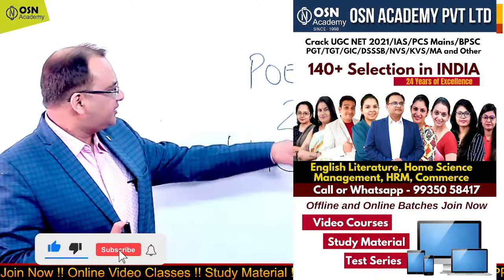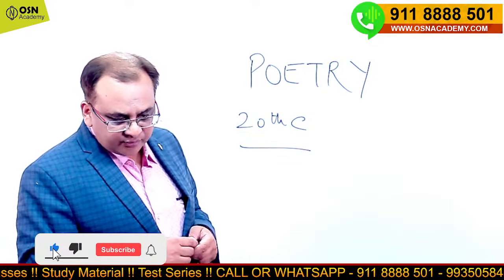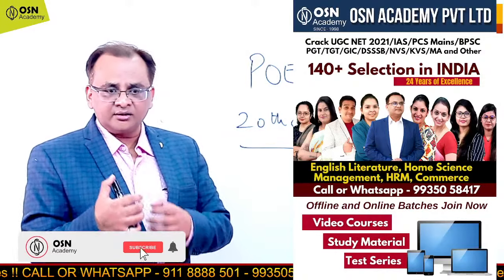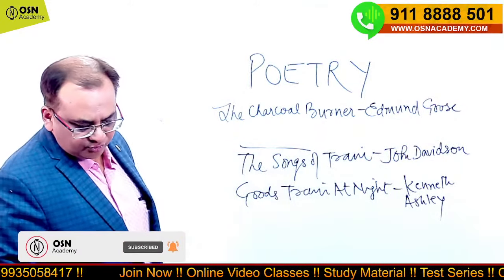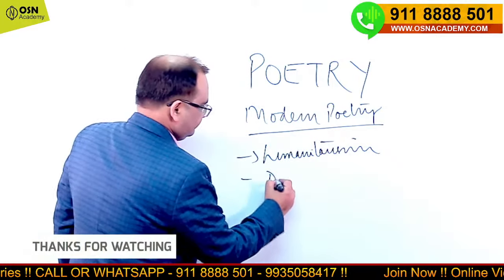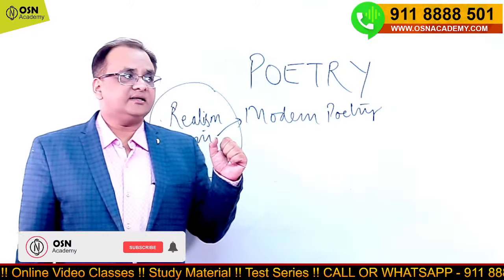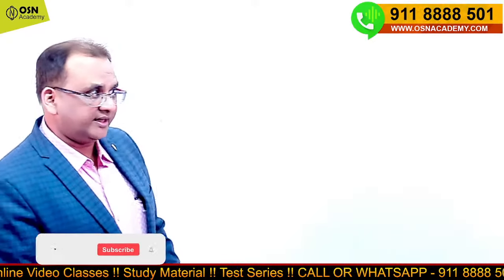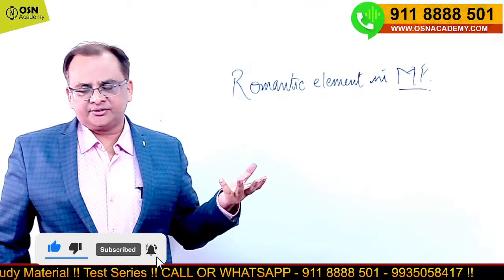Unit - II Poetry (20th C) for UGC NET SET JRF IAS PCS Mains | UGC NET English Literature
India’s Best Coaching for English Literature and Home Science - No -1 Academy for UGC NET JRF SET UPSC IAS PCS Mains

OSN Academy is established by Dr. Anurag Agrawal with vast experience in mentoring and guiding students aiming for NTA UGC NET SET JRF IAS PCS GATE GIC JPSC RPSC WBPSC BPSC TGT PGT LT Grade DSSSB MA Entrance IGNOU Ph.D. in English Literature and IAS/PCS (Mains) in English Literature. Academy is established with the objective and goal of providing Quality Education to all Students aiming to excel in their careers.

OSN Academy is altogether a different world for the Aspirants who have been getting our Indispensable guidance, Classes as well as our priceless Study Material with Test Series which is always upgraded from time to time to handle the dynamics of this exam. Since 1998, OSN has worked endlessly to evolve its services as one of the finest and most effective in the entire country